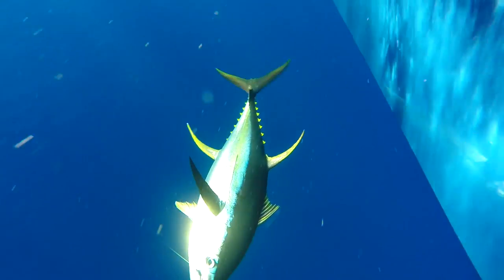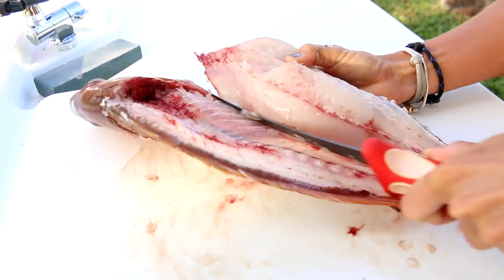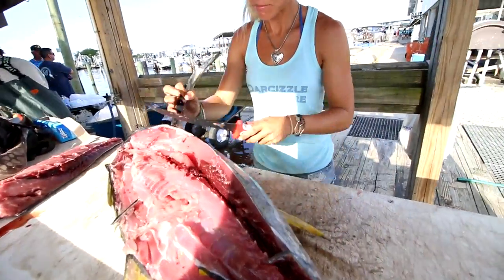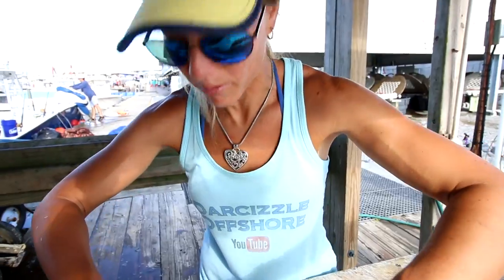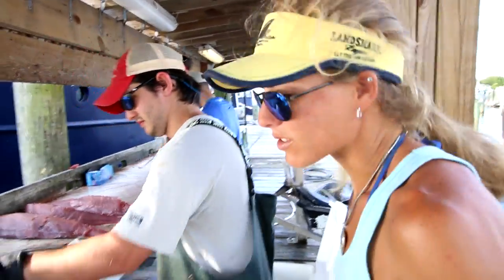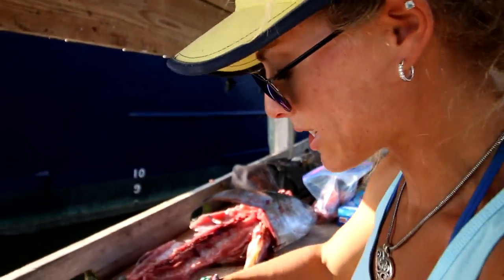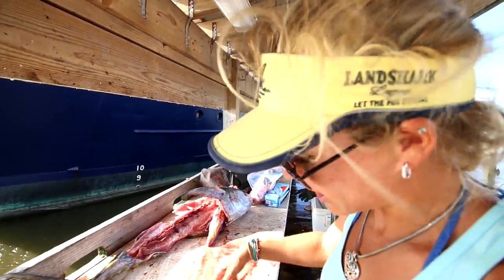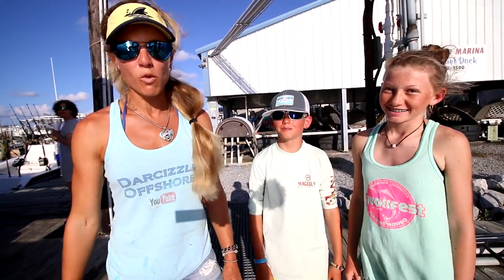How to Fillet a Yellowfin Tuna & see what I found in the belly!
How to fillet, skin & clean a yellowfin or blackfin tuna fish video! MY first time. Florida fishing girl Darcizzle catches tuna offshore saltwater fishing in Louisiana & filets the tuna with help, Including cutting tips & tricks & dissect the stomach.⇊ CLICK BELOW FOR MORE INFO & LINKS! ⇊

▬▬▬▬▬▬▬ MY FILLET KNIFE ▬▬▬▬▬▬▬
7 inch Tapered Blade Flex Fillet Knife (MY GO-TO KNIFE!)

▬▬▬▬▬▬▬ AMAZON GATEWAY ▬▬▬▬▬▬
​​► buy anything on Amazon just like normal through my Amazon
gate, no difference to you!
► Click here to Start Shopping!

▬▬▬▬▬▬▬ FAN MAIL! ▬▬▬▬▬▬▬
Darcizzle Offshore

▬▬▬▬▬▬▬ CAMERA/VIDEO GEAR ▬▬▬▬▬▬▬
SJCam Action Camera (cheaper then GoPro) ➜